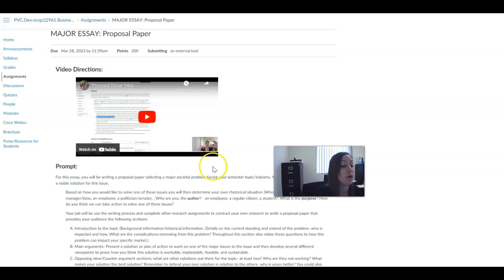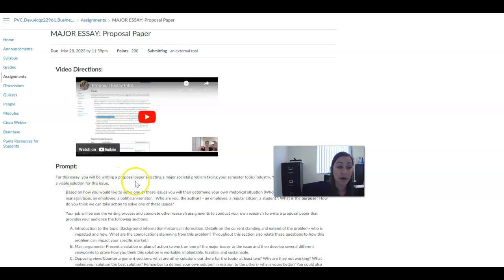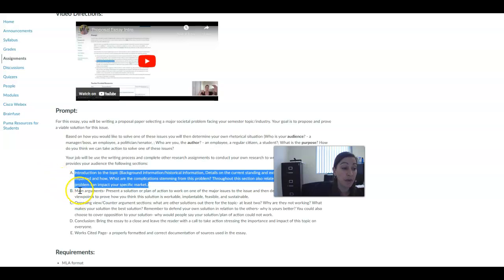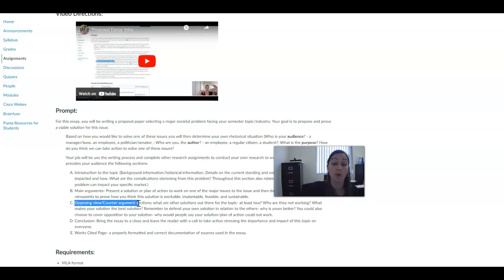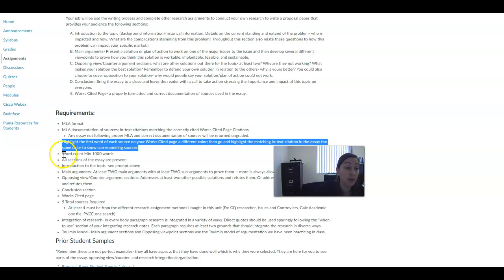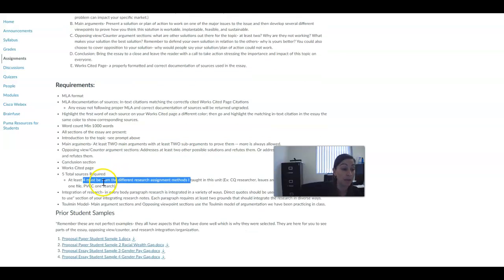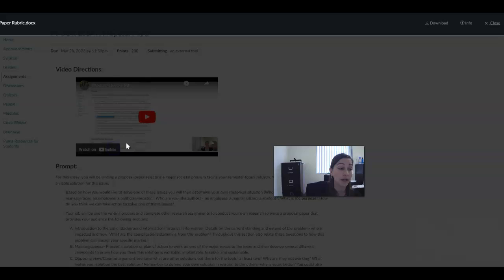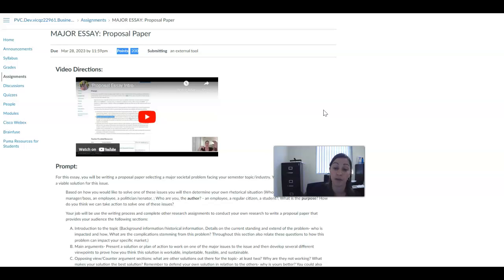Eng 102 Proposal Paper Directions